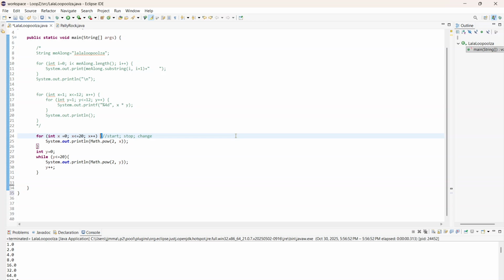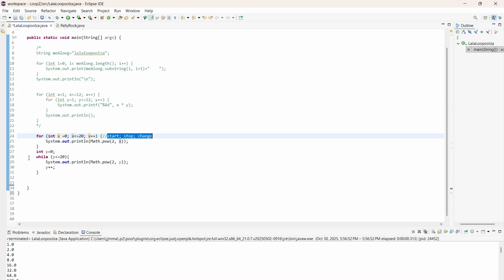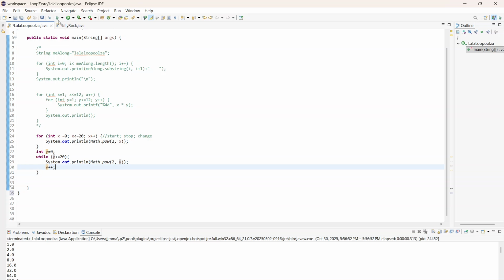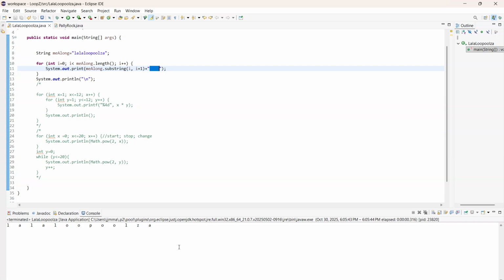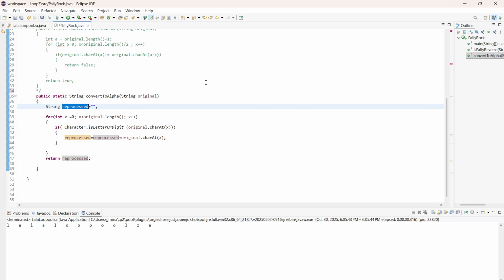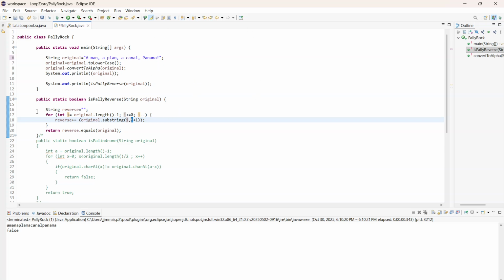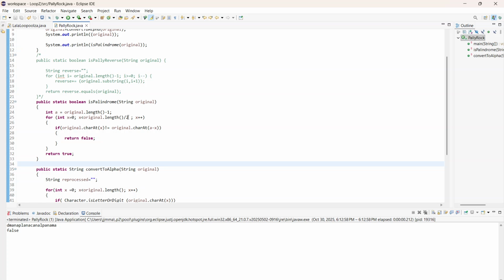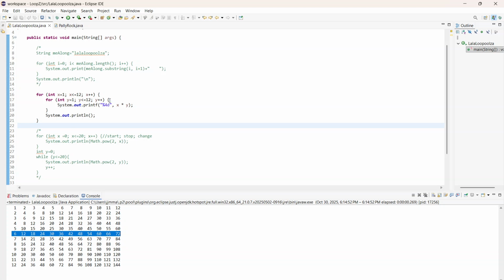Control Structures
Learn about loops in this video including for and while loops, upward counting and downwards and as applied to an indexed collection such as Strings.